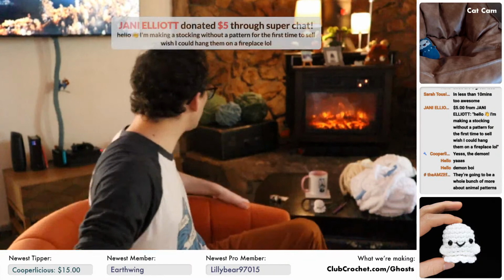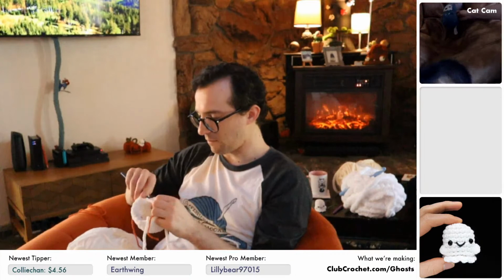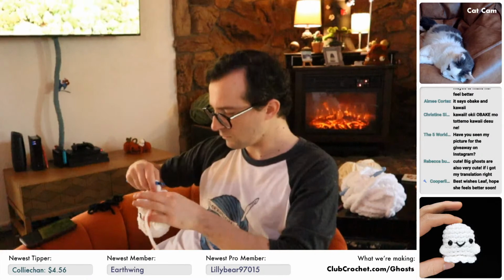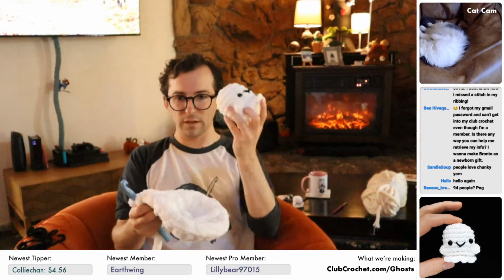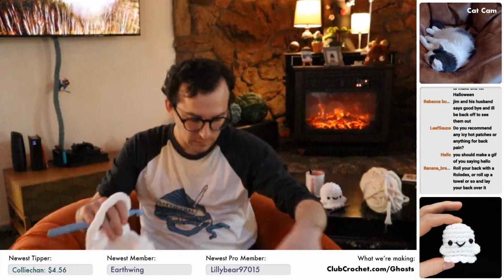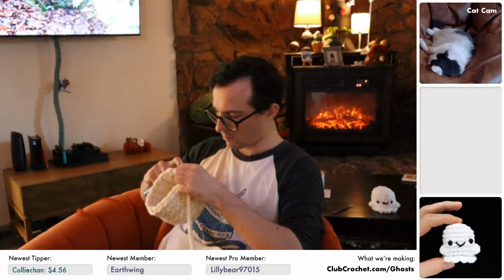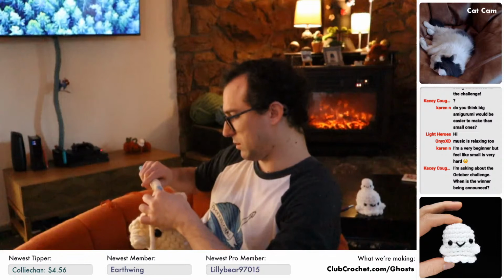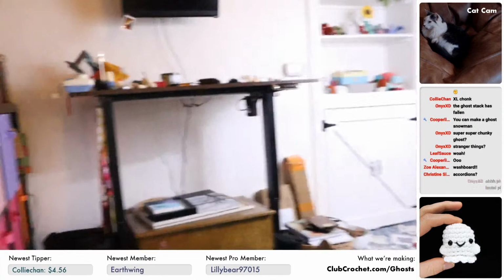Giant Ghost Amigurumi - Live Crochet Along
Let's crochet some giant ghosts for this month's Club Crochet Challenge! This stream we're changing it up a bit, it'll likely be a little more chill, so I won't be able to do much teaching due to the camera angle, but I'll try!

Materials needed:
•The Yarn
- White Blanket Yarn
•Size Q17/15.75mm Hook
•Stuffing
•Darning Needle